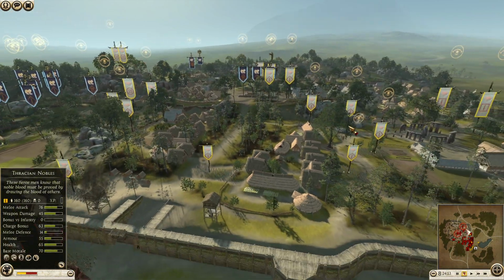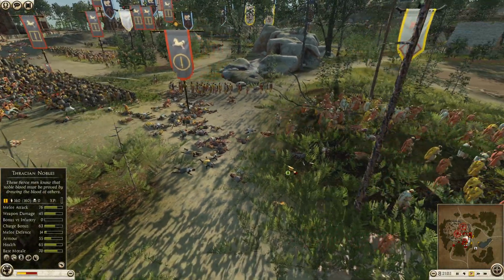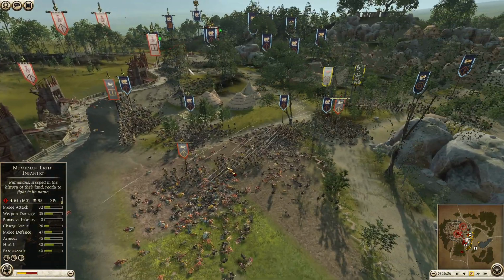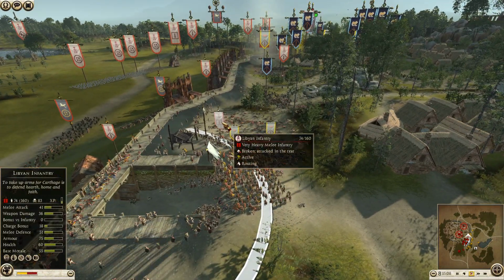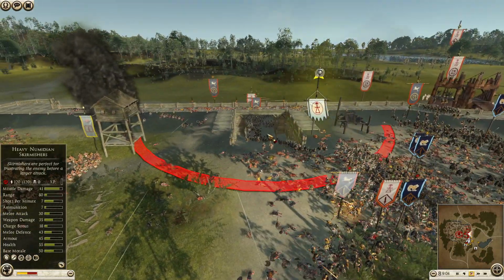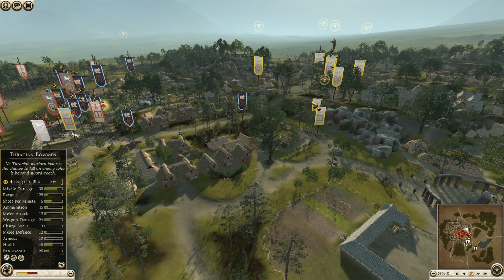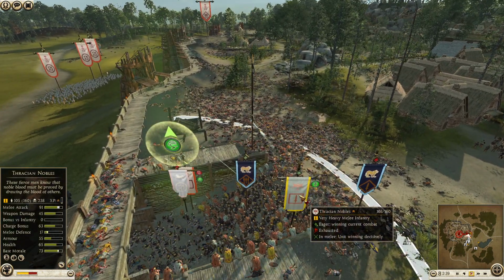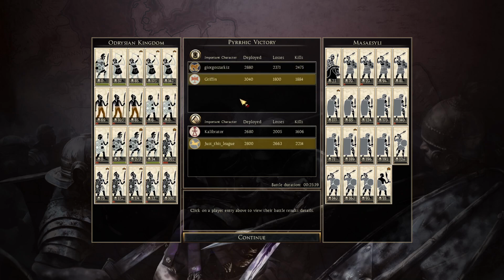Charge the Cowards!!!! - Rome 2 Online Siege Battle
It is always time to take the fight to the enemy, today we hold the walls!